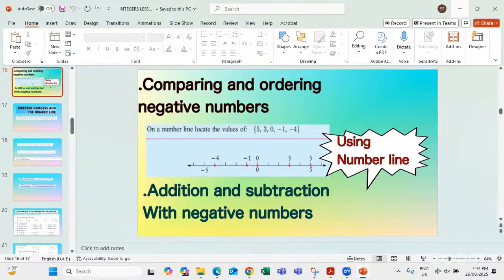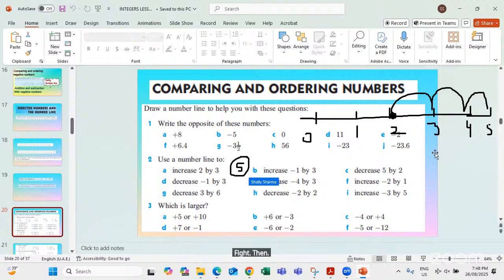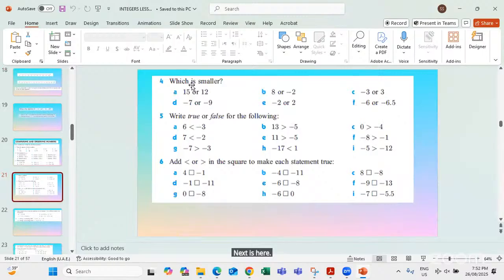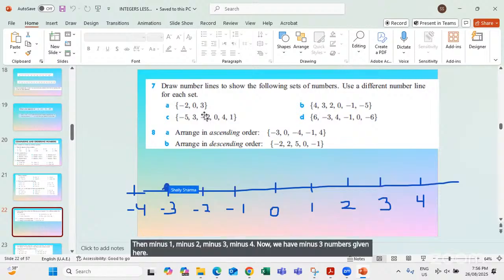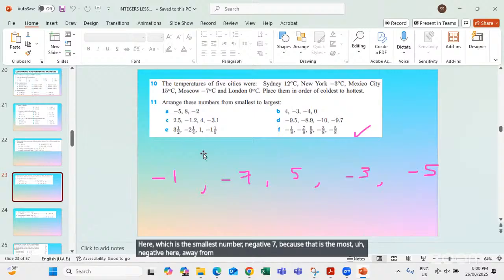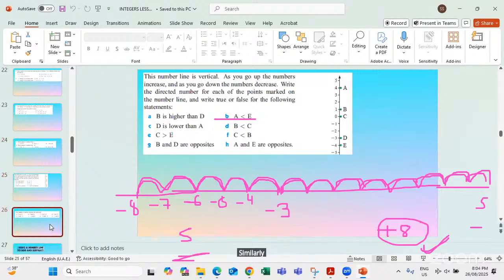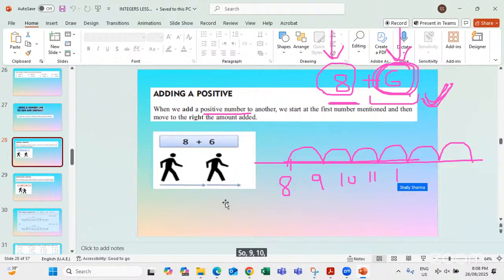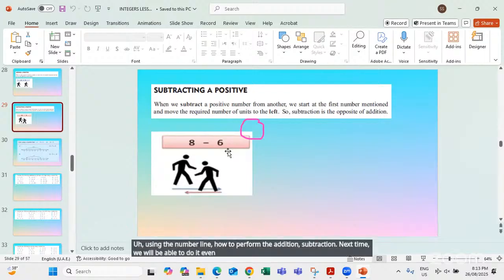(Comparison and addition and subtraction of Negative numbers) Lesson 2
How to comoare two negative numbers or one negative and one positive number
How to order the negative and poaitive numbers using number line

How to add a positive number using number line to a directed number
How to subtract a number using number Line  to a positive or negative number using number line